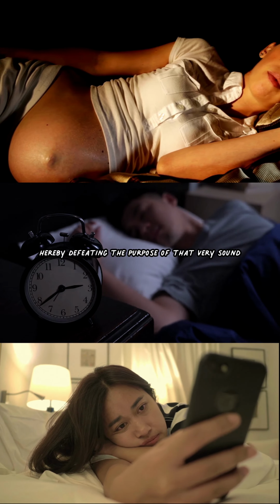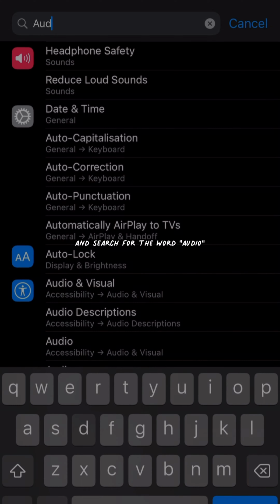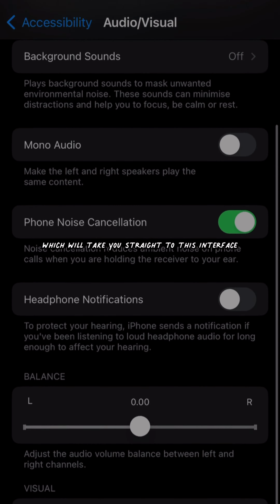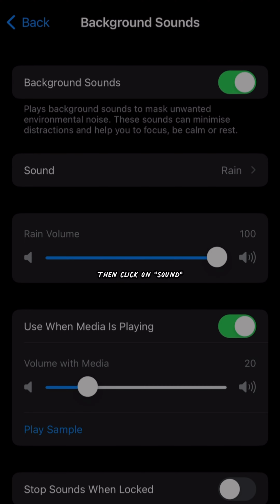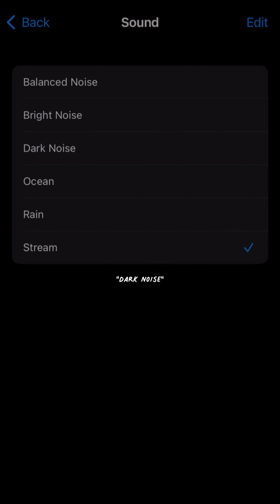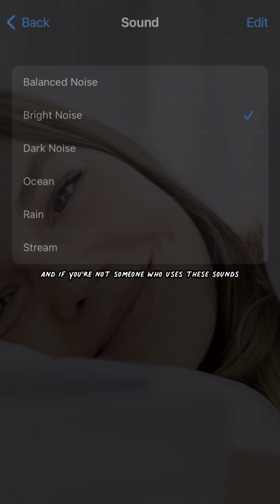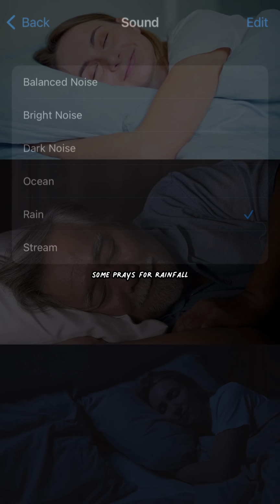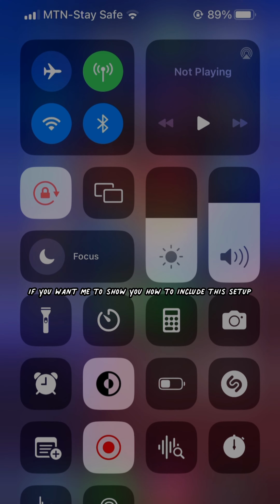Go to Sleep with Nature Sounds | Relaxing Sounds for Insomnia Symptoms & Sleeping Disorder on iPhone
So recently on an iPhone I discovered these Relaxing nature sounds for insomnia symptoms, reading and sleeping disorders which makes you fall asleep faster and stay asleep longer with rain sounds and more. These soothing nature sounds creates a peaceful ambience for night relaxation in your bedroom.  If you suffer from insomnia or have a sleep disorder then this relaxing sleep video tutorial may help find what you need close-by.  Lack of sleep is associated with heart attacks, strokes, and diabetes.  It also lowers your productivity, decreases your sex drive, and ages you faster. If you need to go to sleep faster and easier then this tutorial on relaxing rain and stream sound video may be just what you need as an iPhone user. These soothing sounds can also help drown out distracting background noises while you are trying to sleep or study for an exam. I really hope you enjoy this video on how to locate these sounds on your iPhone.  Please share with family and friends if you enjoy!

If you want to know how I made this video; DM OR LEAVE A COMMENT LET ME TEACH or BRING YOUR IDEAS TO LIFE.
You don't have to face the camera not if you want to.

Video Produced & edited by Yours Truly @Josiahsmiles